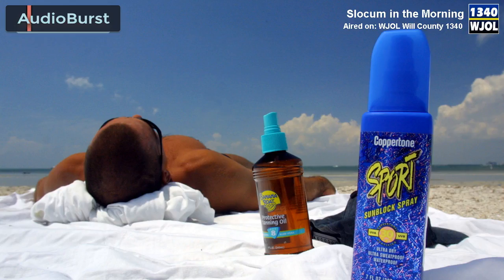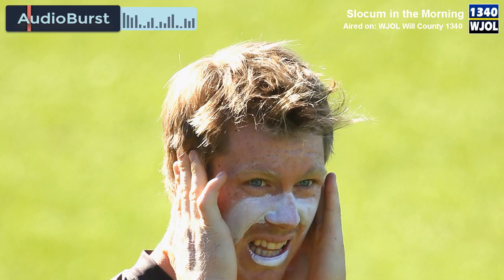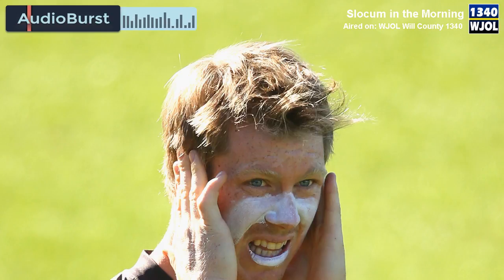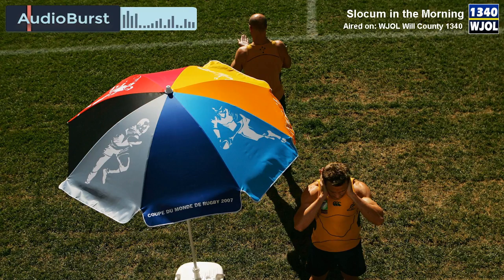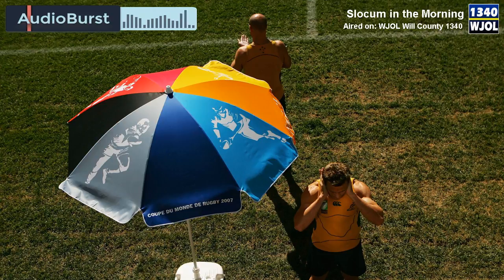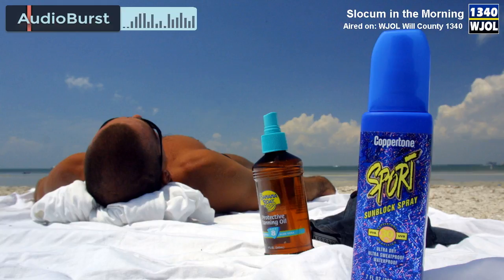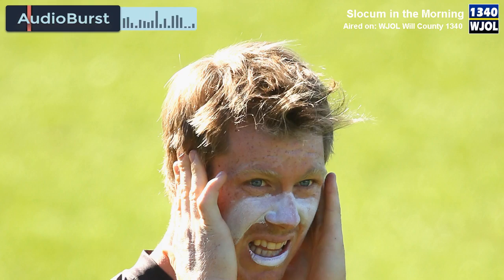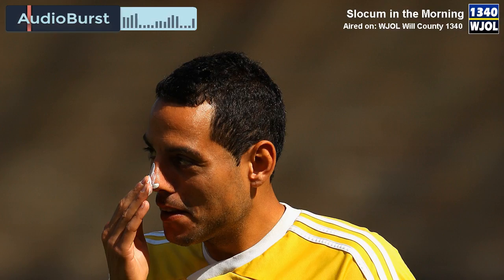What Your Suncreen's SPF Number Really Means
Traci Strand earned a professional membership from the Society of Dermatology Physician Assistants Illinois and now works with 'Fine Skin'.